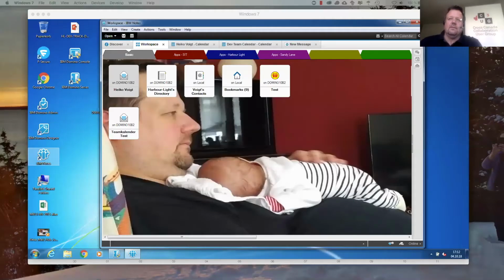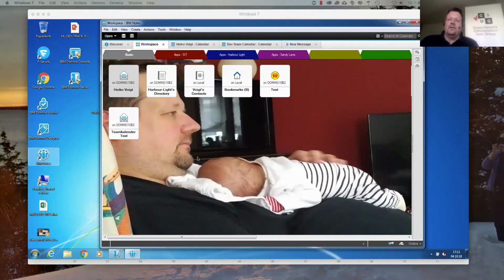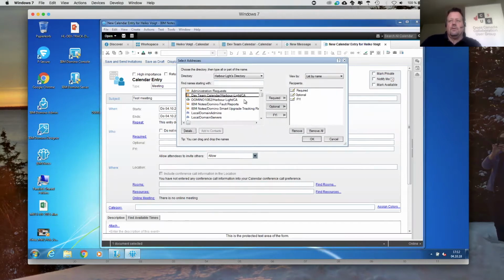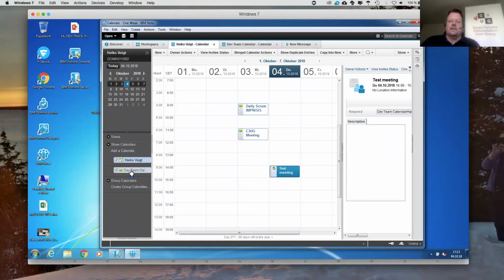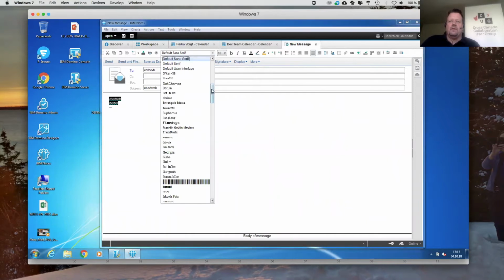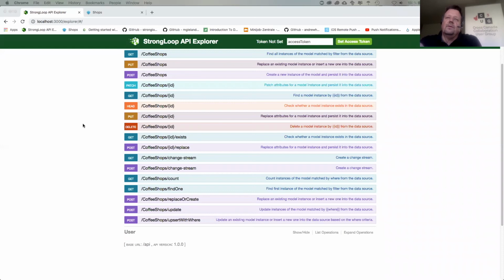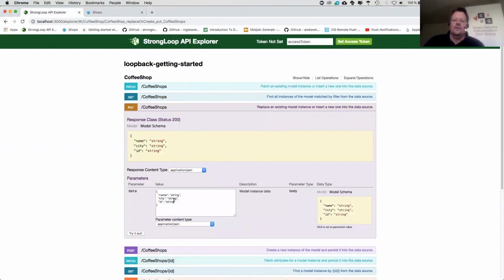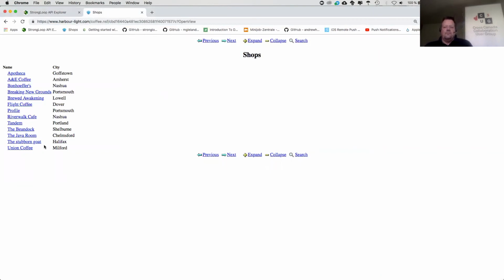C3UG Domino10 Launch Warmup - where's the beef ?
The countdown is almost coming to an end - next week we will see the launch of IBM Notes and Domino 10. It's about time for Colin, Graham and Heiko to sit down and tell you a little bit of what's coming and what the new ideas are.